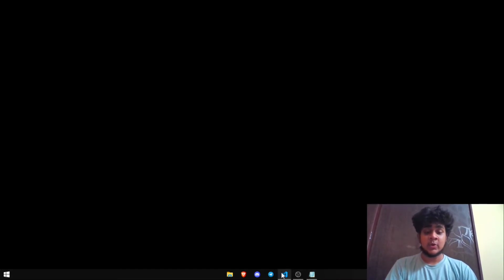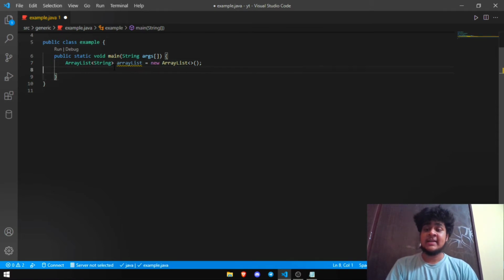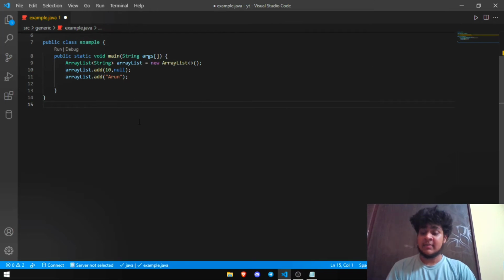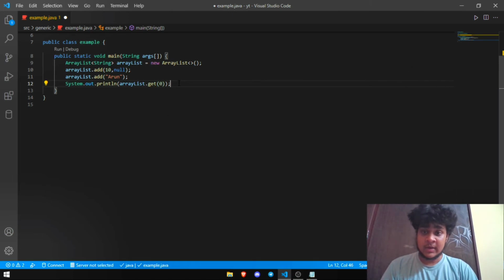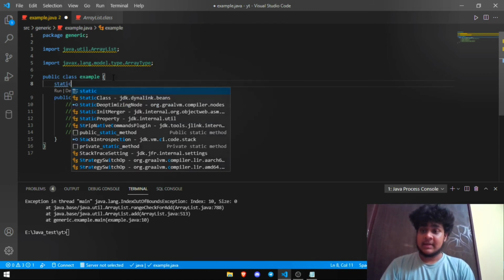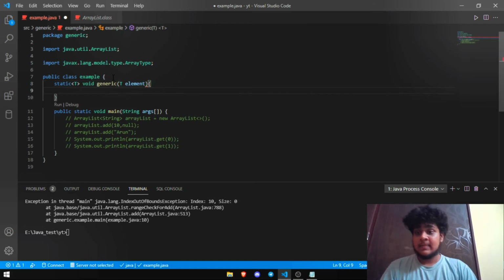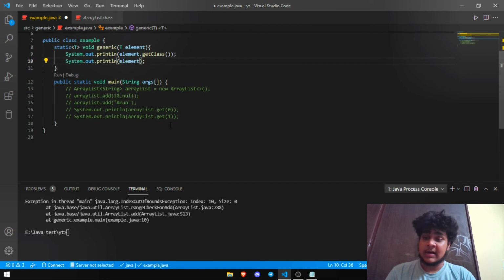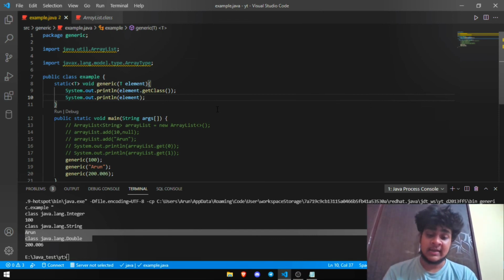Developing Purely Functional Programs using generic types